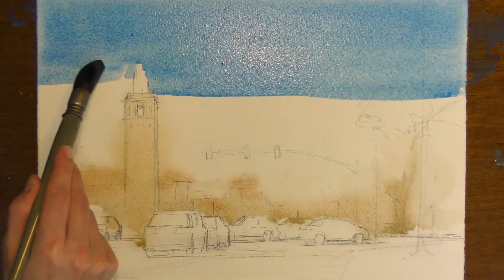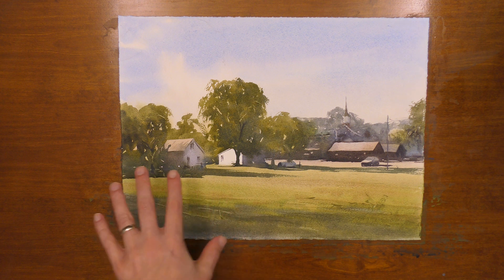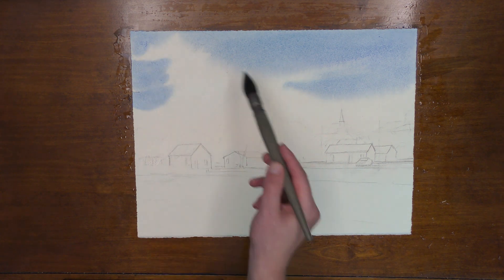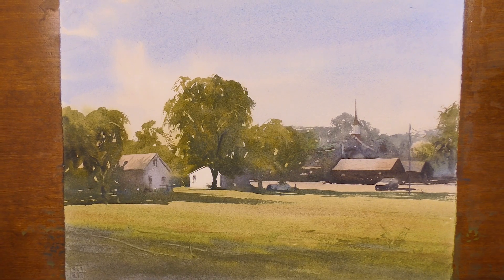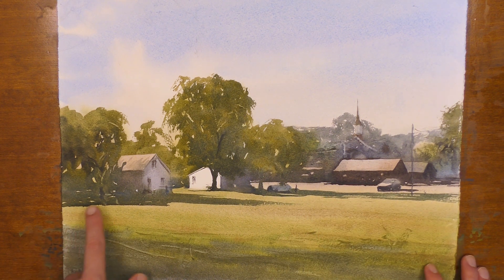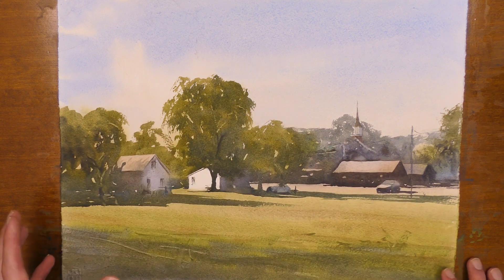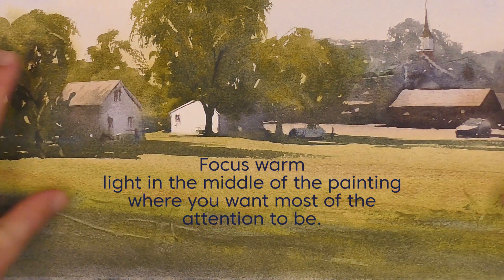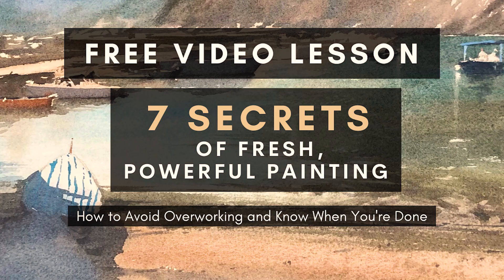Follow this approach - Your watercolor will glow!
In today’s video, I discuss some watercolor techniques I use to achieve glowing light in my paintings. I talk about warm and cool colors, give you advice about the best place to add those intricate details, and offer an overview of my three wash painting process.